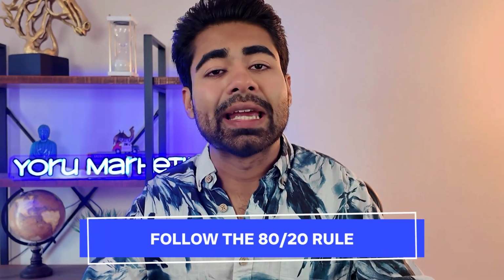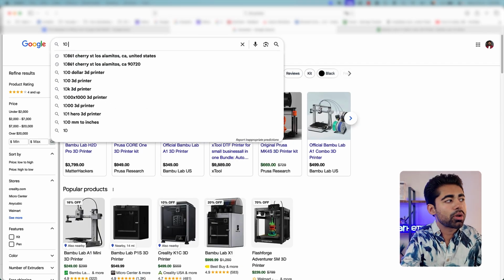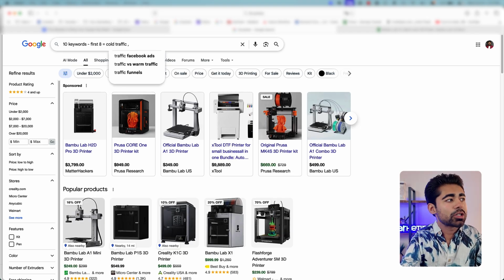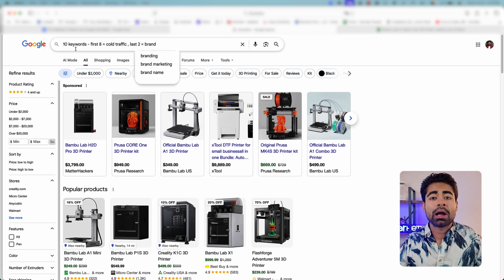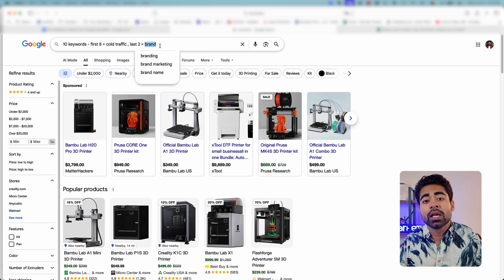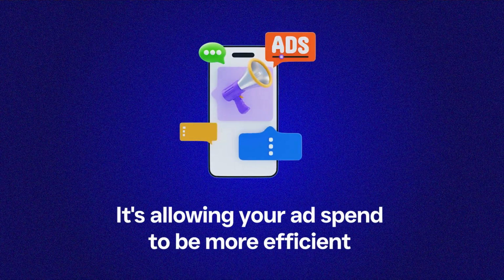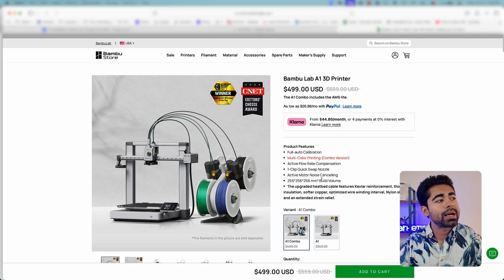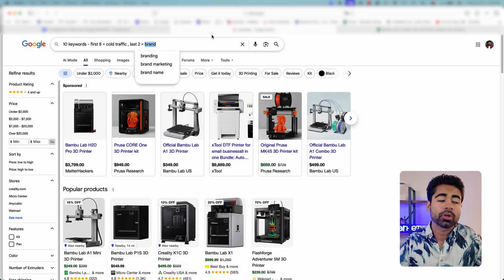This Mistake is Killing Your Google Ads ROAS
Run a brand making $50k+ per month in revenue & want to scale with Google ads? Let's work together

Most eCommerce brands don’t realize this — but there’s one mistake silently killing your Google Ads ROAS.

In this video, I’ll break down the exact issue I see inside hundreds of eCommerce Google Ads accounts that prevents brands from scaling profitably. It’s not your budget, it’s not your creative — it’s a fundamental flaw in how your campaigns are structured and optimized.

I’ll show you how to fix this mistake so your Performance Max and Shopping campaigns start delivering consistent, profitable results.

Whether you’re running $5k or $500k a month in ad spend, this is the fix that’ll change your results overnight.